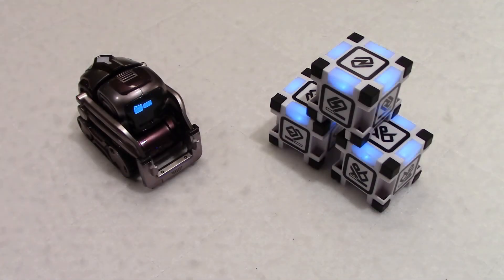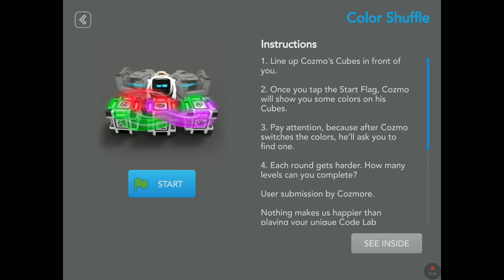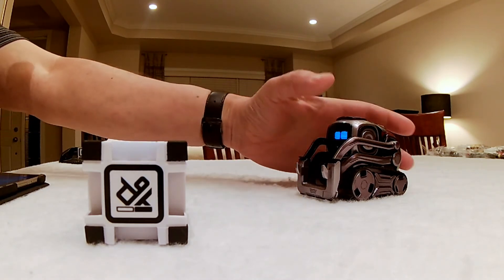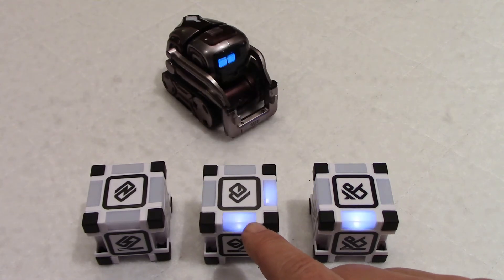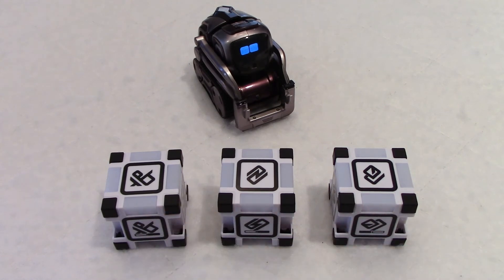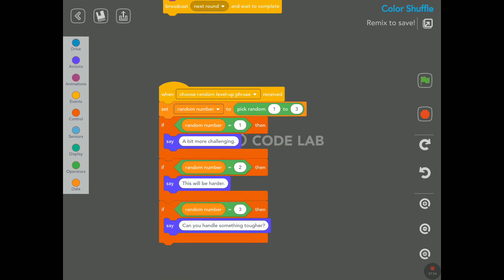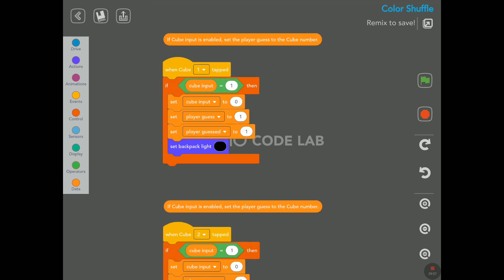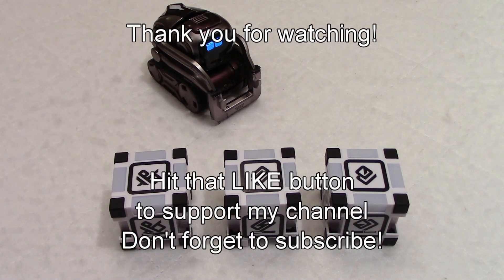Cozmo robot by Anki | Color Shuffle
This is the second game submitted to Anki by a User!  I must say that Color Shuffle is a great game for Cozmo and it intelligently uses the cubes!  Great work by Cozmore.  At first I was not sure about the instructions but when you realize that "switches" actually means "shuffles" you get the game very quickly.  Another great example of coding for our little robot friend Cozmo.

Don't miss my other fun videos on Cozmo the robot.  Remember that LIKES are very much appreciated if you enjoyed this video.  Thank you for visiting my channel.